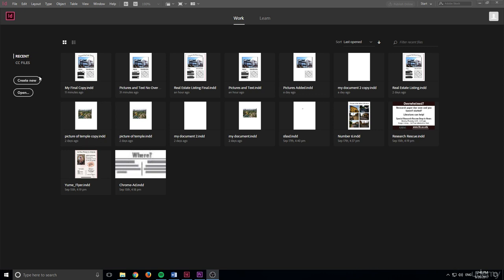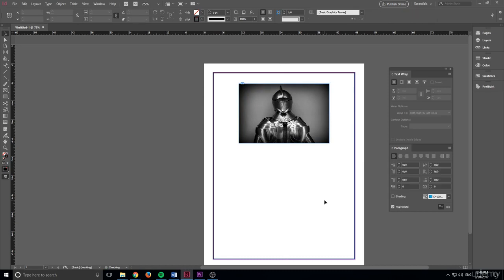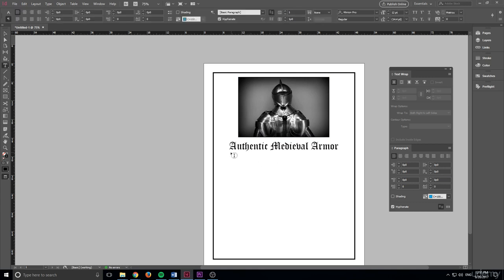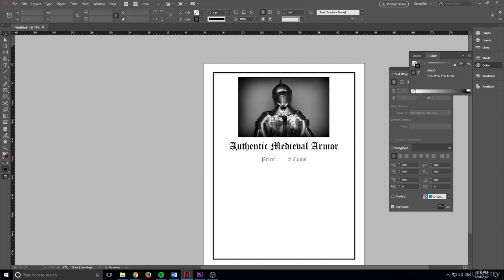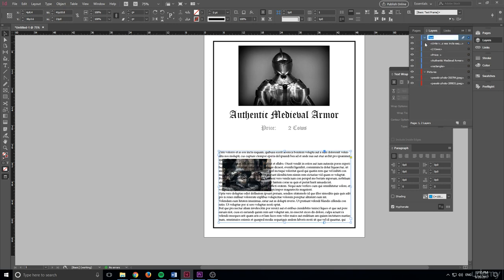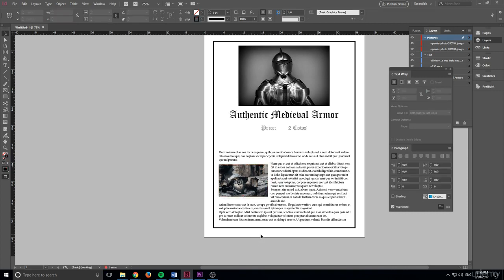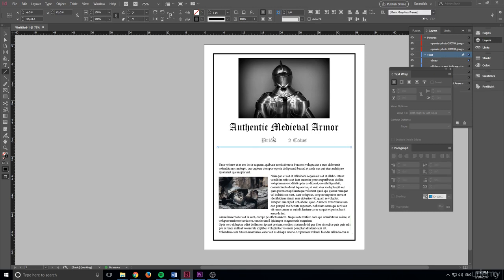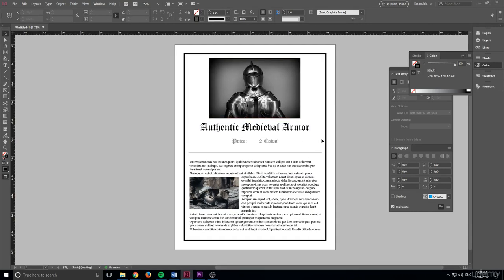Adobe InDesign Lecture 19: My version of Assignment